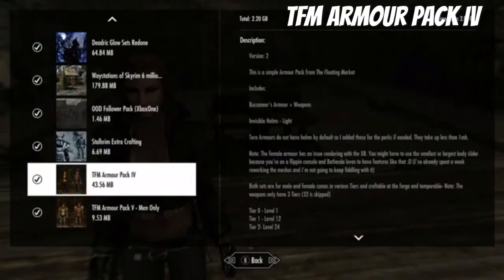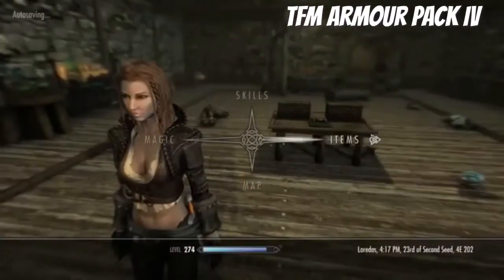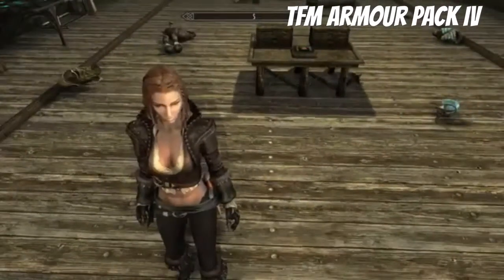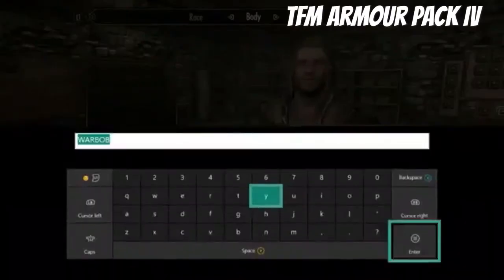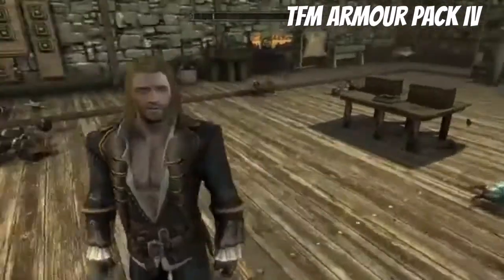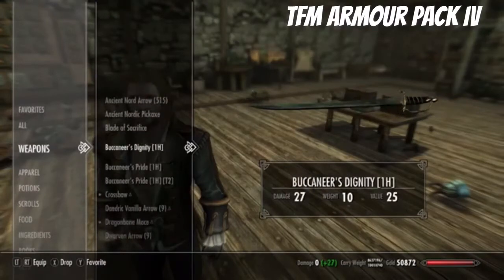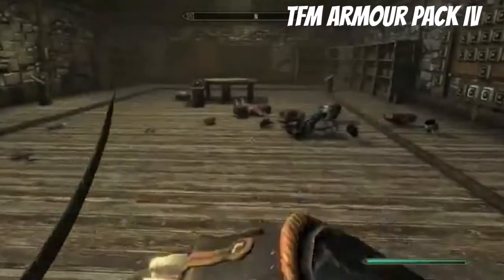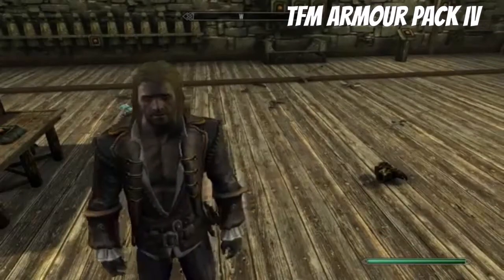Skyrim SE Xbox One Mods|TFM Armour Pack IV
TFM Armour Pack IV by TarshImports